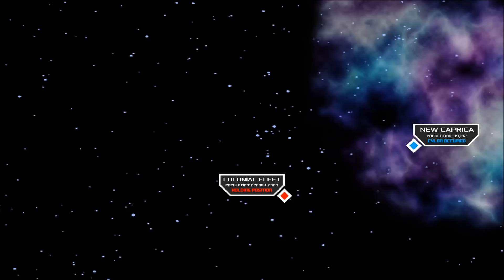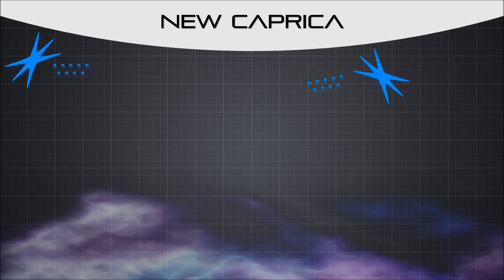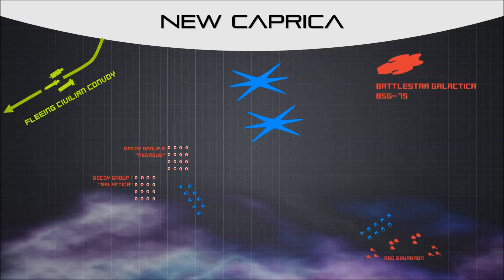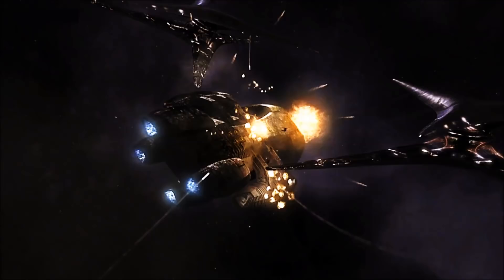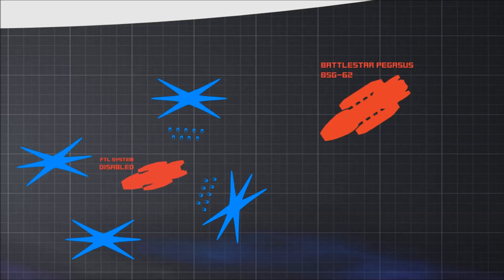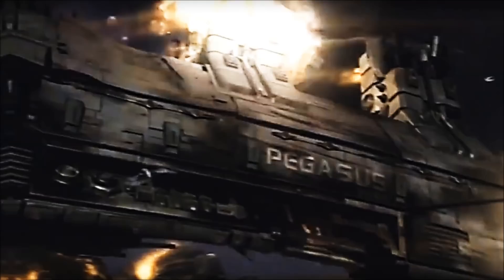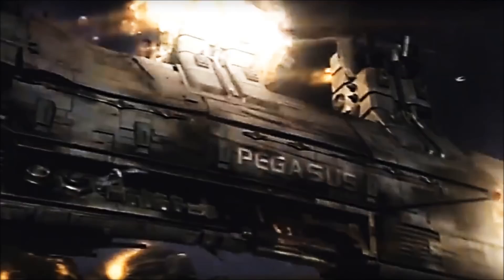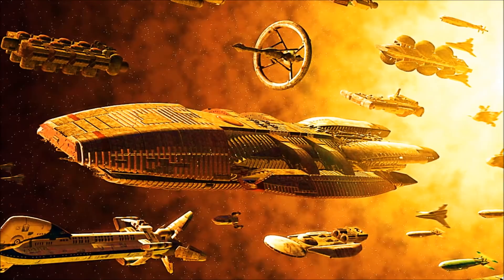Battlestar Galactica: The Battle of New Caprica - Spacedock Short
Spacedock takes a look at the pivotal Battle of New Caprica, from BSG's third season.